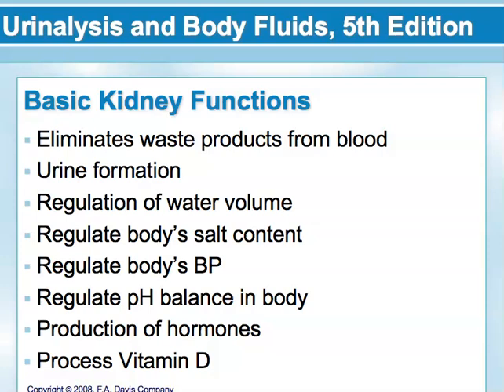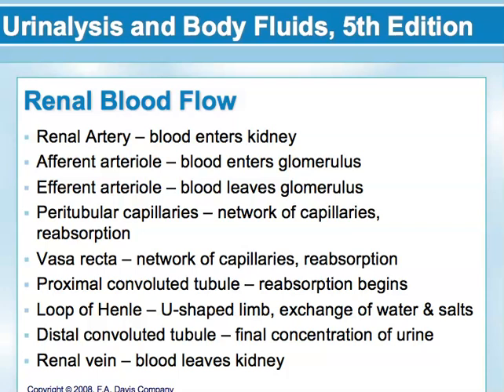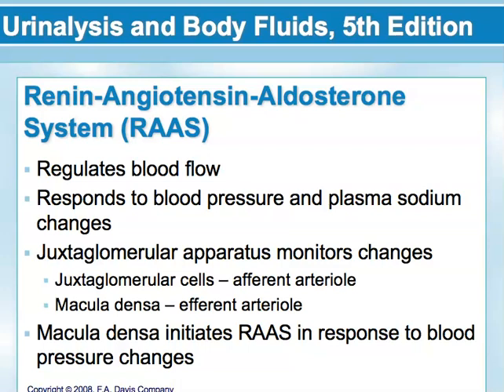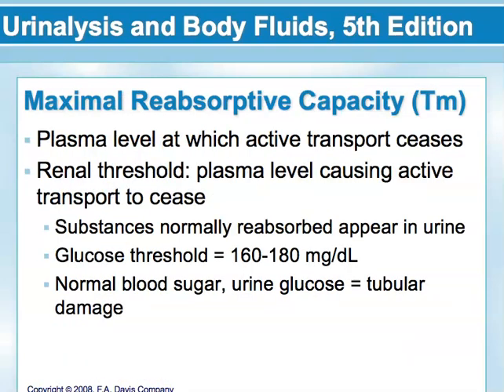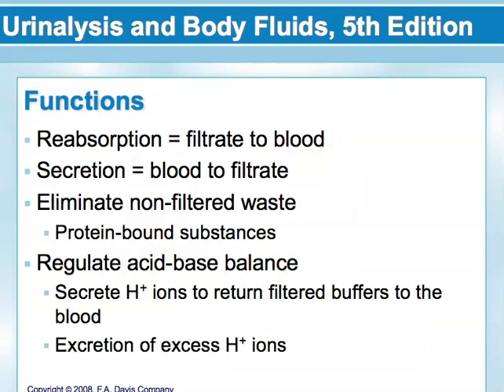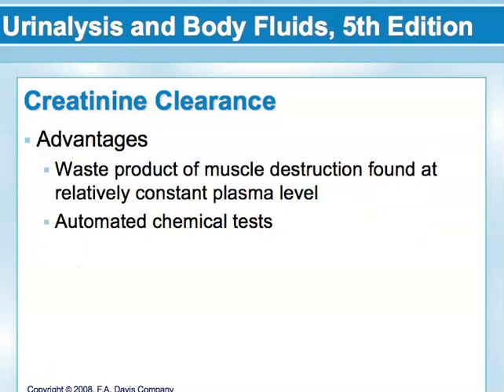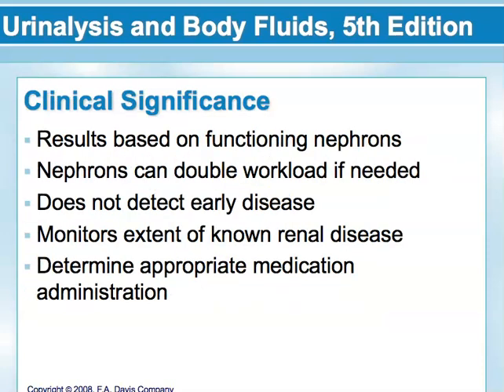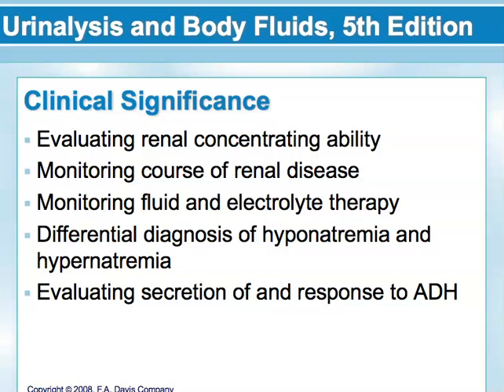MLT 111, Unit 1, Lecture 2